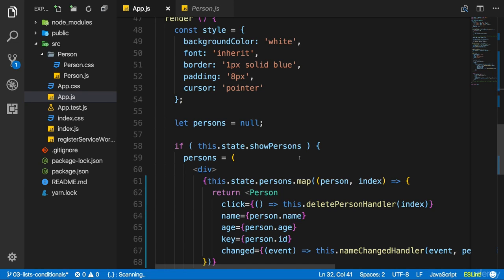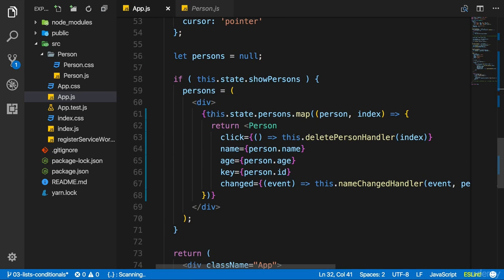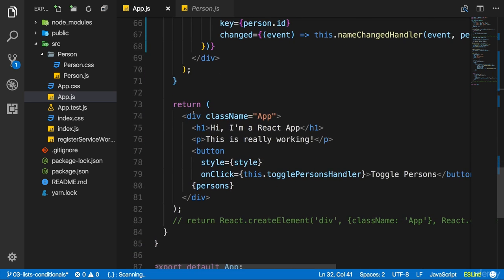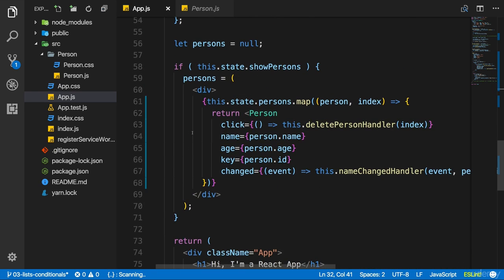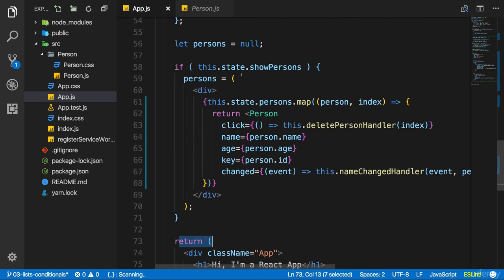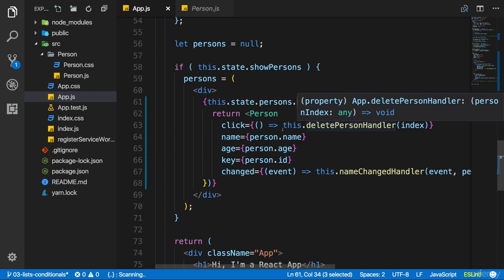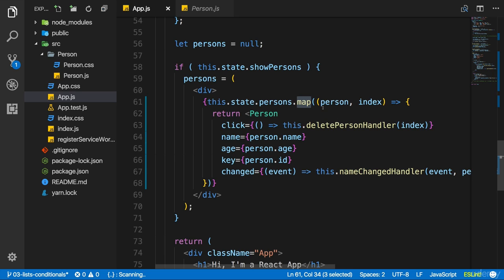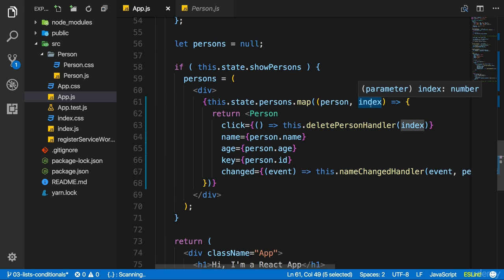057 Wrap Up